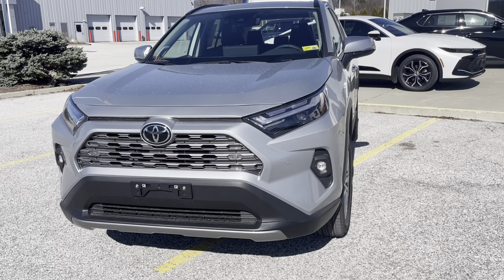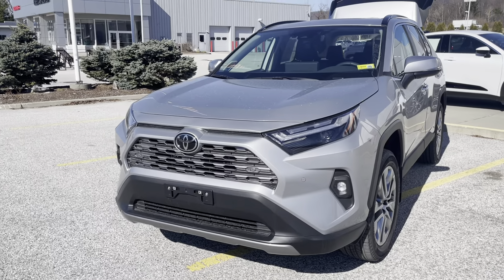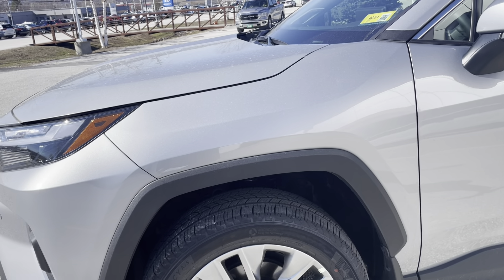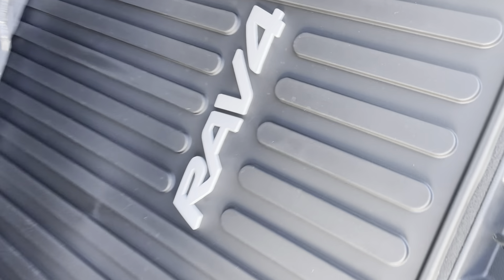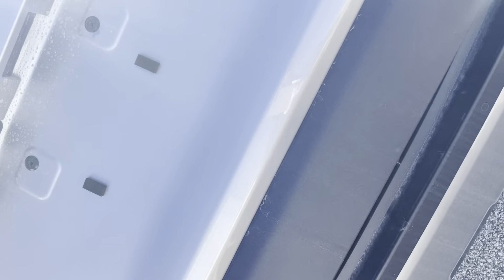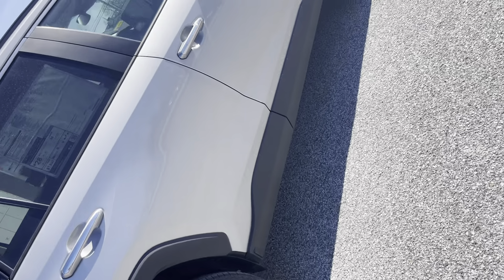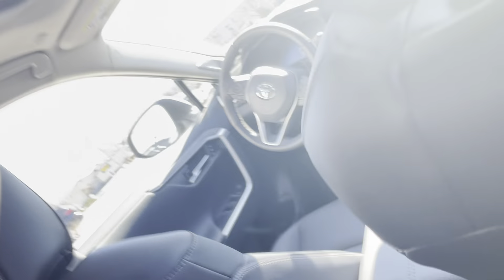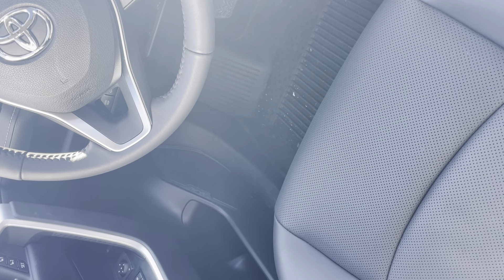2023 Toyota RAV4 LIMITED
For the latest information on pricing and availability, please visit us